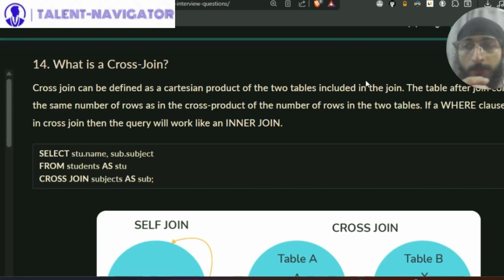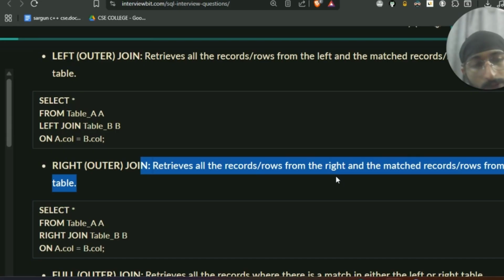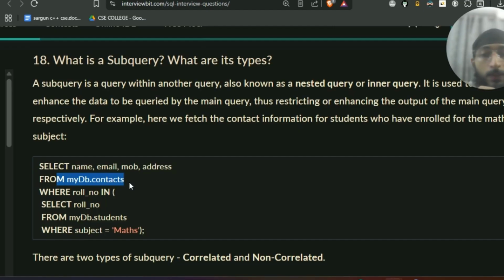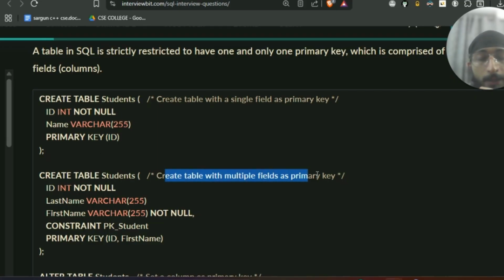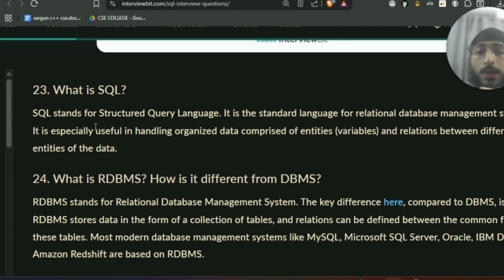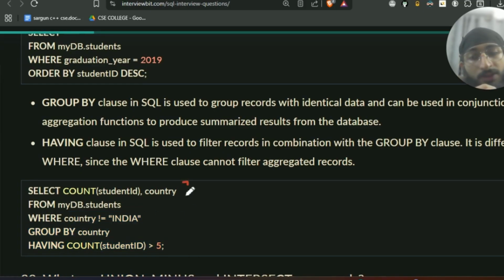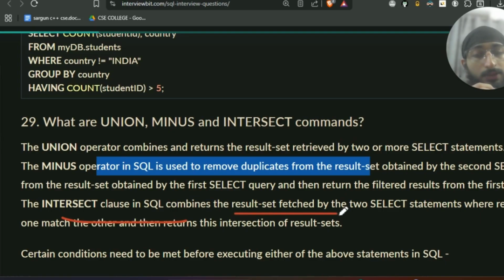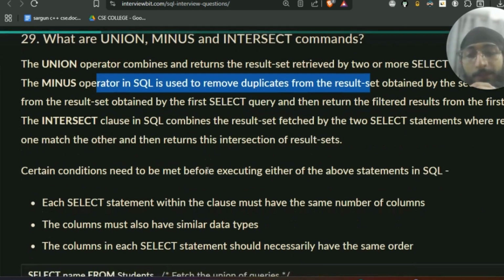Key Concepts for Interviewing in Computer Science: SQL Joins Inner/outer/l/r , Keys, and Queries 📊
Key Concepts for Interviewing in Computer Science: SQL Joins, Processes vs. Threads, and Ajax Explained.

[00:03]( Understanding SQL joins is crucial for database management.
- Joins combine rows from two or more tables based on a shared column, facilitating complex queries.
- Key types of joins include inner join, left join, right join, full outer join, self join, and Cartesian join.

[01:03]( Processes and threads are essential concepts in operating systems.
- A process is an active entity representing a running program, while the program itself is a passive entity.
- Threads are lightweight processes within a process, sharing resources and executing in a seemingly parallel manner.

[01:59]( Ajax enables asynchronous web applications using client-side technologies.
- Ajax relies on technologies like JavaScript and XML to create dynamic web experiences without page reloads.
- It allows web applications to send and receive data asynchronously, enhancing user experience and performance.

[03:02]( Learn methods to determine anagrams using sorting and hashmaps.
- Anagrams can be identified by sorting strings and comparing them directly.
- Utilizing a hashmap can efficiently track previously found strings to identify unique anagrams.

[03:52]( Sorting and Sets help identify unique anagrams.
- Iterate indices 0 to n-1 to check for each word's presence in a set.
- Sorting words allows for the easy grouping of anagrams by their structure.

[04:46]( BFS and DFS are distinct tree traversal methods.
- BFS traverses breadth-wise, using a queue to visit nodes level by level.
- DFS traverses depth-wise, using a stack to explore paths until it backtracks.

[05:47]( BFS and DFS are key graph traversal techniques in computer science.
- BFS (Breadth-First Search) uses a queue to explore vertices layer by layer, ensuring the shortest path in unweighted graphs.
- DFS (Depth-First Search) employs a stack, exploring as far as possible down a branch before backtracking, which may require traversing extra edges.

[06:42]( DFS and BFS use different approaches for node visitation in graphs.
- BFS processes nodes level by level, visiting siblings before children, leading to a time complexity of O(V + E) with an adjacency list.
- DFS explores as far as possible along each branch before backing up, visiting children before siblings, with the same time complexity as BFS.
- A **process** is an active instance of a program, encompassing the program code, current activity, and system resources.
- **Threads** are lightweight processes that share the same memory space within a process and can execute concurrently, giving the illusion of parallelism.
- Each thread possesses its own program counter, stack, and local variables, while sharing the code and data with other threads in the same process.

**Coding Challenge: Anagram Removal**

- The task involves removing strings that are anagrams of preceding strings in an array and returning the unique elements in sorted order.
- A strategy involves sorting each string and comparing it with previously encountered strings, using a hashmap to track uniqueness.
- The resultant array is built by including only non-anagram strings, ensuring the output is sorted and free of duplicates.

**BFS vs. DFS**

- **Breadth-First Search (BFS)** traverses nodes level by level, using a queue to explore all neighbors of a node before moving deeper.
- **Depth-First Search (DFS)** goes as deep as possible down one branch before backtracking, utilizing a stack to manage nodes.
- BFS is optimal for finding the shortest path in unweighted graphs, while DFS can be more suitable for exploring deep tree structures or graphs where the path length is less critical.